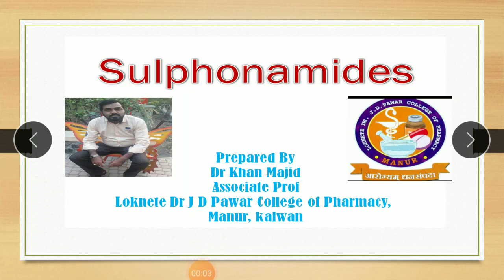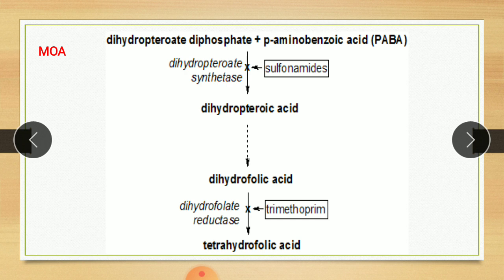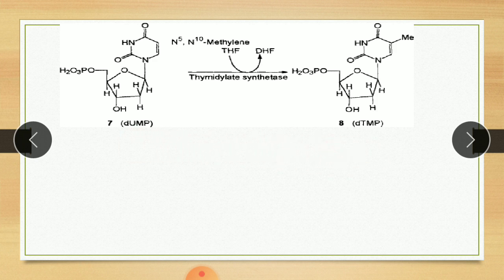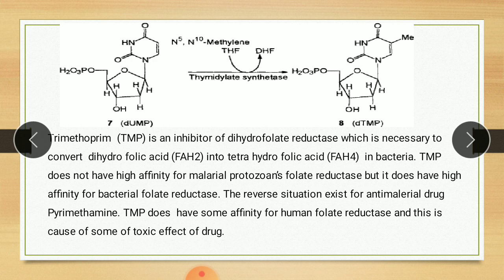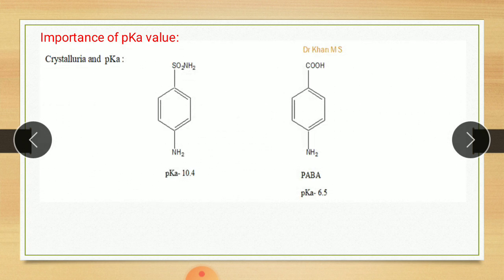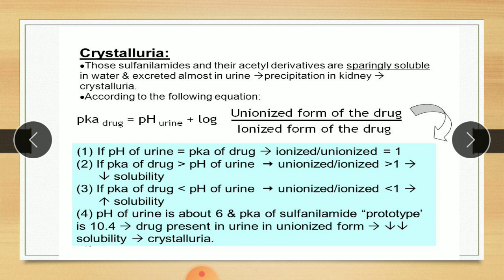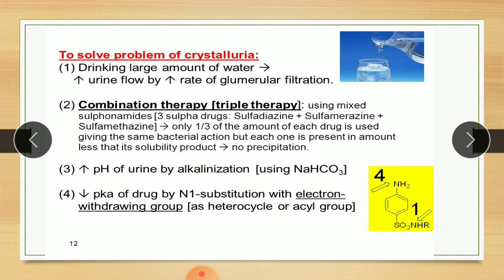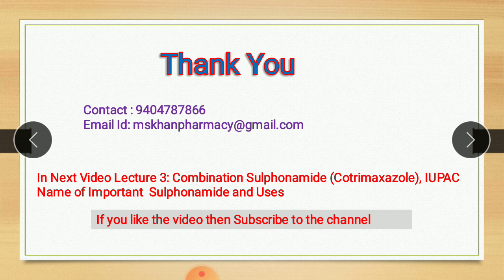Sulphonamide Lecture 2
MOA, Bacterial resistance and importance of pKa value in sulphonamide